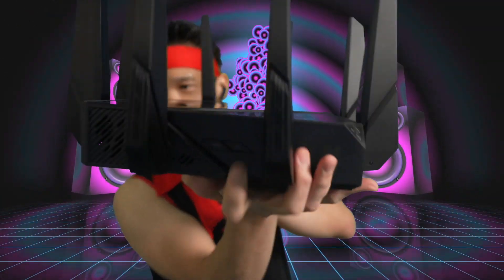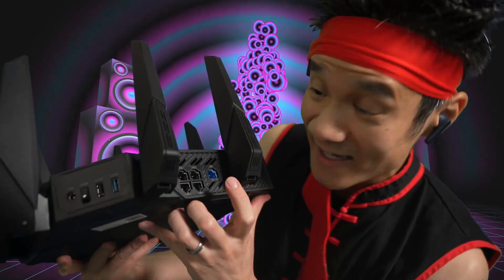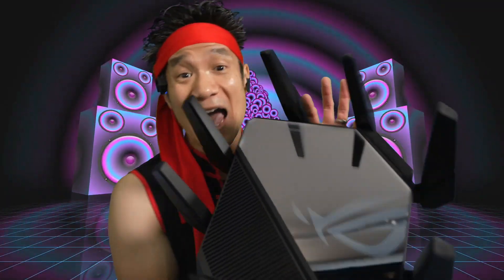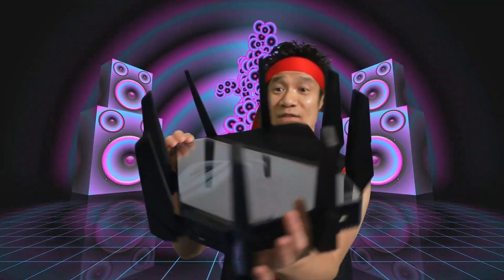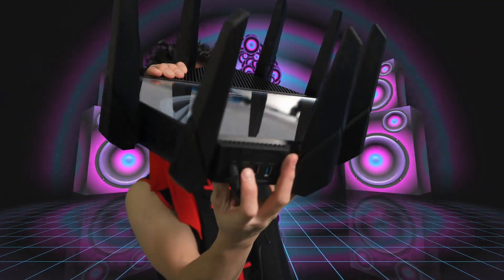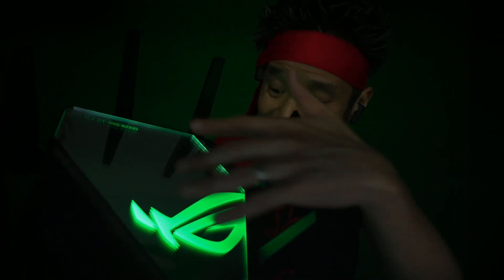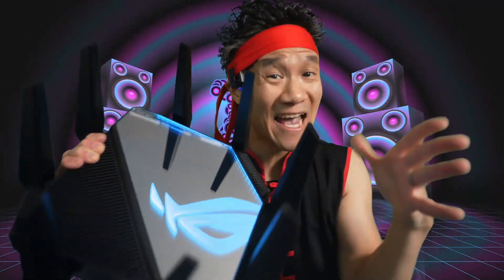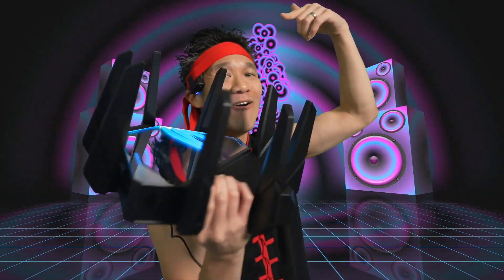DUAL 10G Ports, WiFi 6E! ROG Rapture GT-AXE16000 is a BEAST!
B09Z792WWF